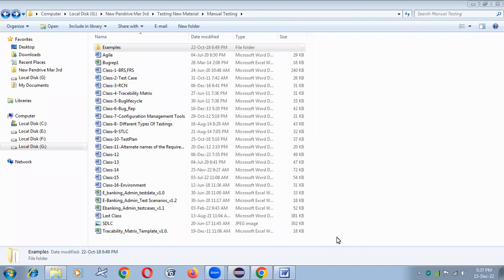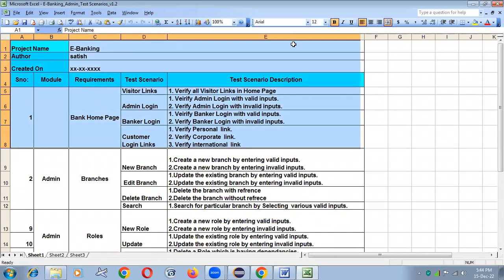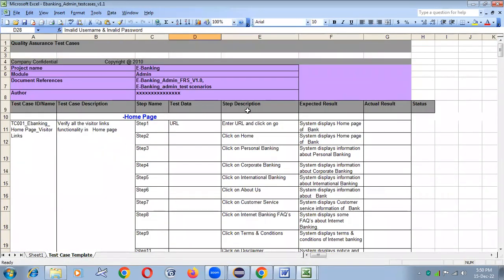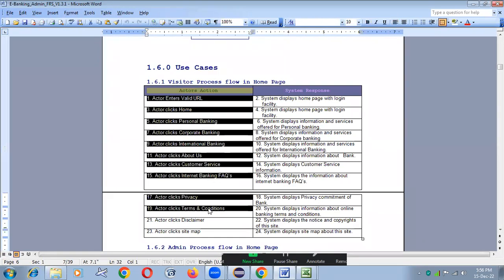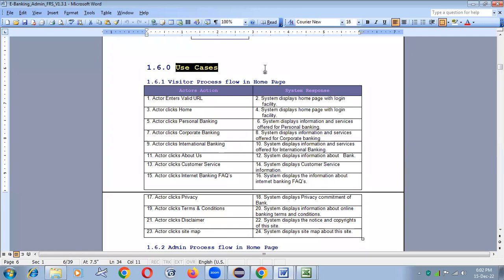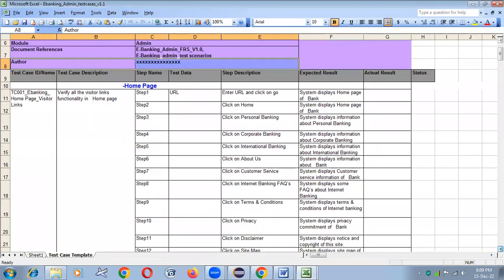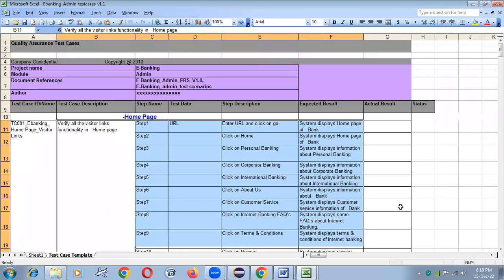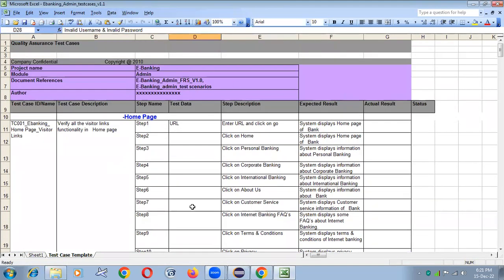Automation Testing Training Institutes in Hyderabad